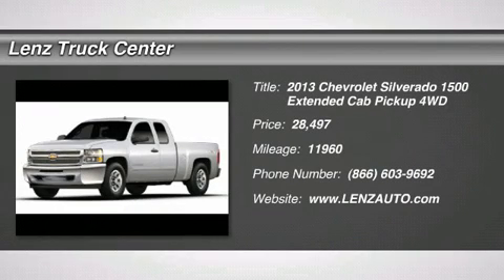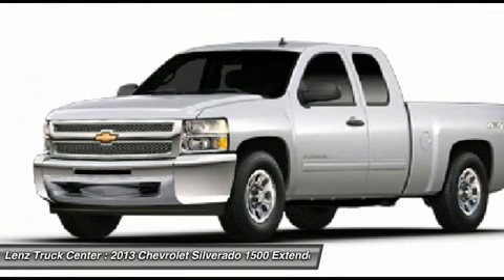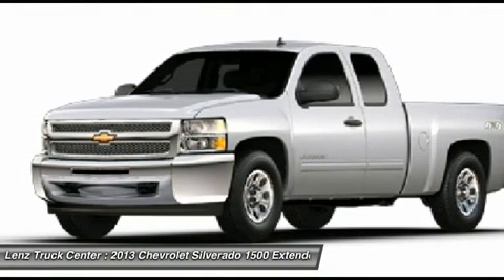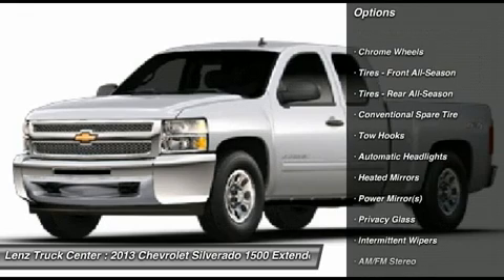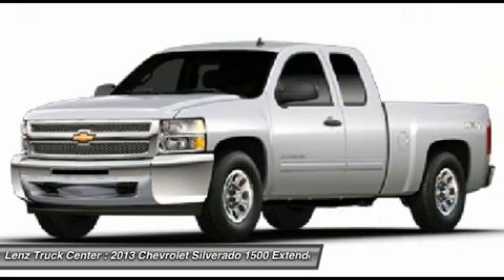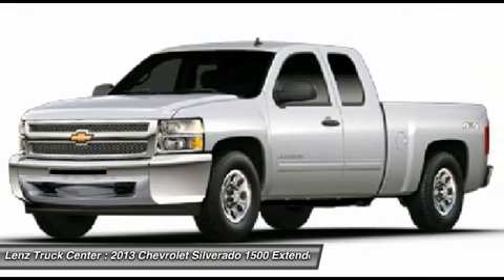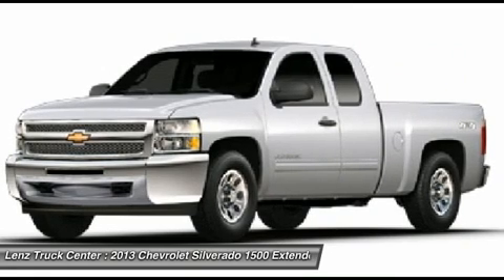2013 CHEVROLET SILVERADO 1500 Fond Du Lac, WI B6940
2013 CHEVROLET SILVERADO 1500 Fond Du Lac, WI
Stock# B6940

536 S. Seymour St

FACTORY BUMPER TO BUMPER WARRANTY UNTIL 36,000 MILES! THIS TRUCK IS ELIGIBLE FOR A 100,000 MILE PARTS AND SERVICE AGREEMENT! THIS IS ONE OF OUR CLEANEST 2013 CHEVROLET SILVERADO 1500 EXTENDEDCAB SHORTBOX LT1 Z71 CLOTH 5.3 LITER FOUR WHEEL DRIVE TRUCKS WE HAVE ON OUR LOT! MAKE YOUR MOVE ON THIS NICE 4WD TODAY! 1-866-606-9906. VIEW OUR COMPLETE INVENTORY OF AROUND 500 VEHICLES ***If you are looking for financing Lenz Truck Center can help! We have on the spot financing! Bad Credit or Good we will work with our 17 banks to get you approved and for a great rate! If you live far away or close to us we make it our promise to make sure you are a happy customer before, during, and after the sale! Lenz Truck Center has been in business and family owned for 25 years! With a new generation taking over we plan on making this the place you and your children buy their next vehicle! Lenz Truck Center is the country's fastest growing dealership! Lenz Truck Center has grown from about a 40 vehicle inventory in 1999 to over 400 today! Our selection is unmatched in the industry with more high quality used trucks than anyone in the Midwest. All here in Fond du Lac, WI! All of our vehicles are Lenz Certified and ready to be delivered! All prices are plus any applicable state taxes and service fees. We will do our best to keep all information current and accurate, however the dealership should be contacted for final pricing and availability.